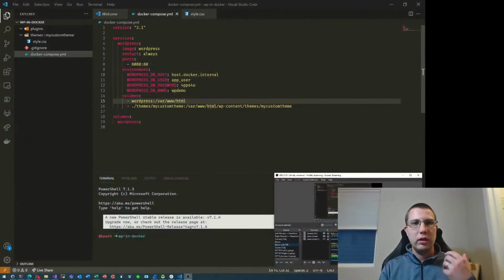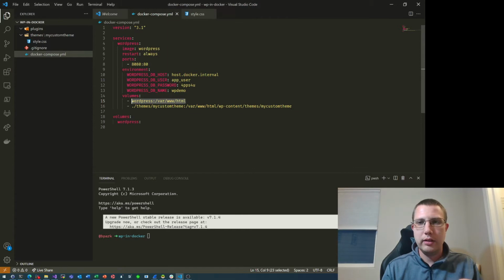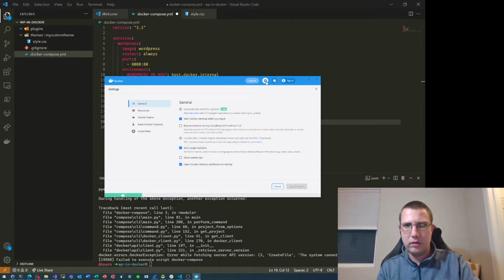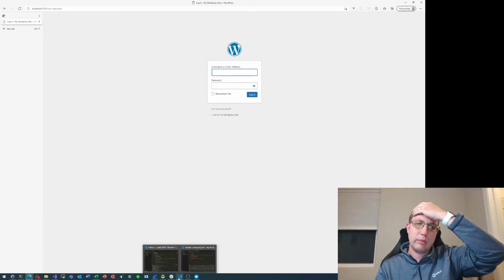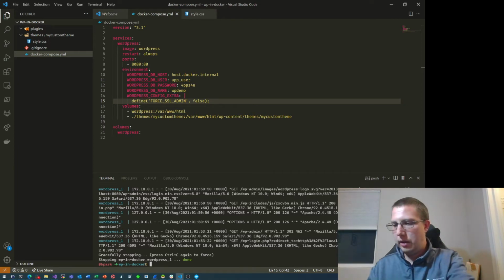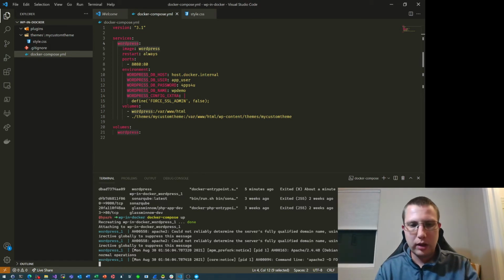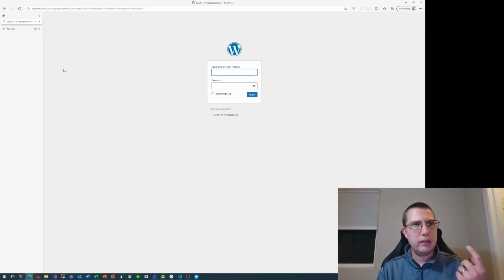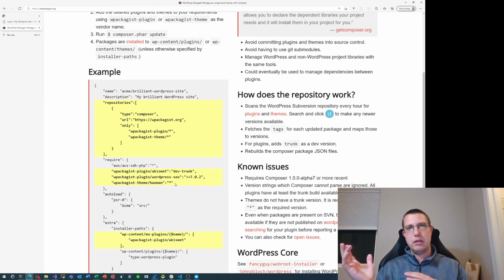Building the Ultimate Wordpress Development Environment with Docker, Docker Compose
In this video, I build on last week's video with some tweaks and suggestions from folks who are using something similar for their own development workflow.